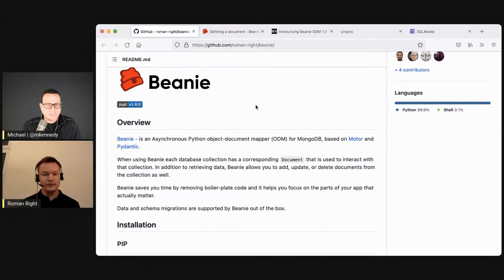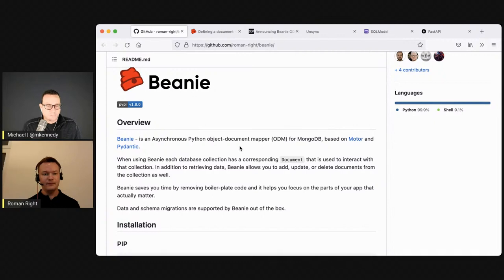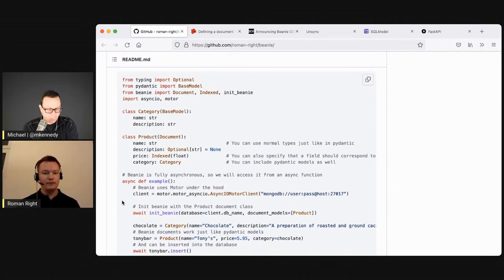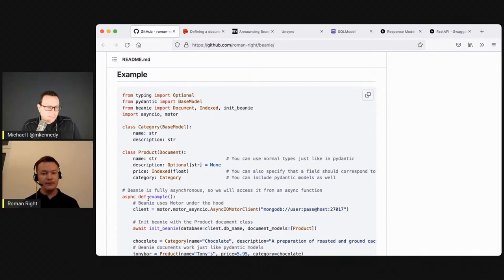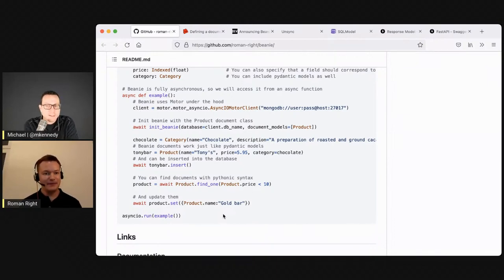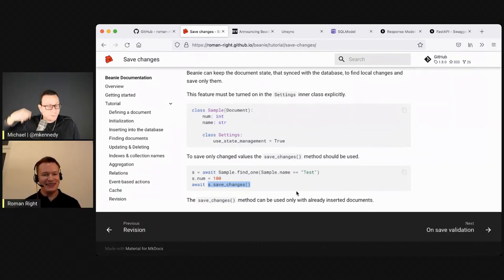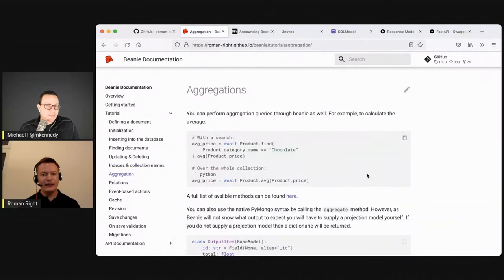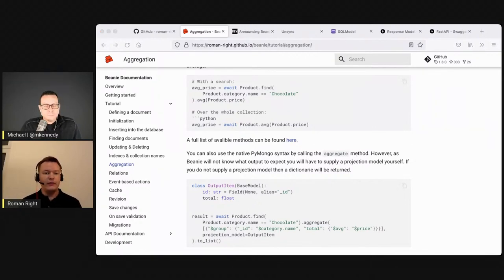Meet Beanie: A MongoDB ODM + Pydantic - Talk Python to Me Ep.349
This podcast episode you're listening to right now was delivered to you, in part, by MongoDB and Python powering our web apps and production processes. But if you're using pymongo, the native driver from MongoDB to talk to the server, you're doing it wrong. Basing your app on a foundation of exchanging raw dictionaries is a castle of sand. BTW, see the joke at the end of the show about this.

You should be using an ODM. This time we're talking about Beanie which is one of the exciting, new MongoDB Object Document Mappers which is based on Pydantic and is async-native. Join me as I discuss this project with its creator: Roman Right.

This video is the uncut, live recording of the Talk Python To Me podcast We cover Python-focused topics every week and publish the edited and polished version in audio form.

▬▬▬▬ Guests ▬▬▬▬▬▬▬▬▬▬▬▬▬▬▬▬▬▬▬▬▬▬▬▬▬

▬▬▬▬ Links and resources from the show ▬▬▬▬▬▬▬▬▬▬▬▬

▬▬▬▬ Dive deeper ▬▬▬▬▬▬▬▬▬▬▬▬▬▬▬▬▬▬▬▬▬
Listen to the Talk Python To Me podcast Follow us on on Mastodon. Michael & Talk Python